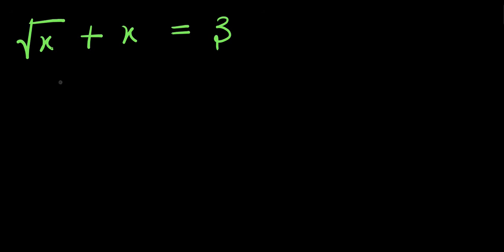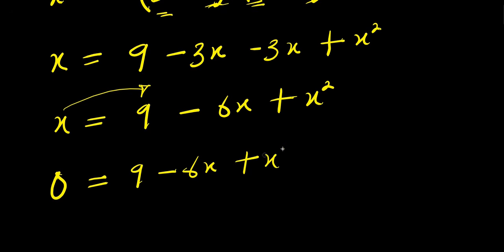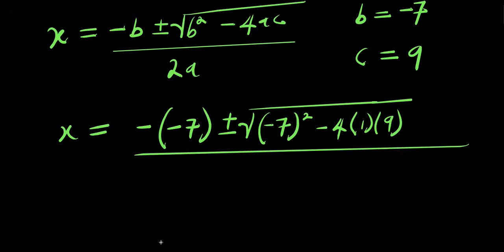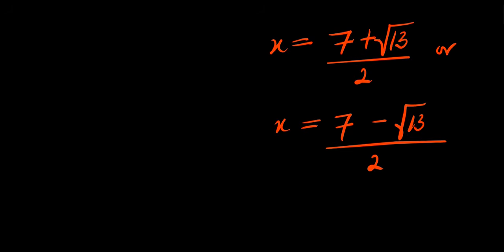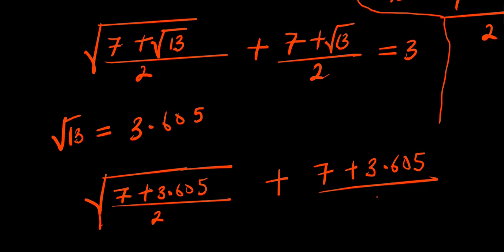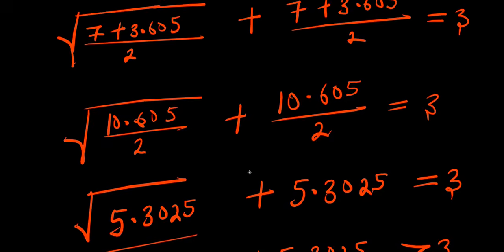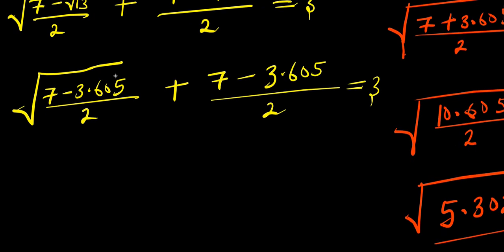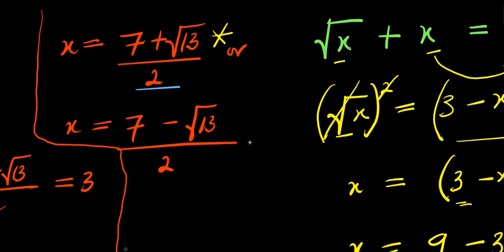GERMANY OLYMPIADS || How to Solve for x?maths